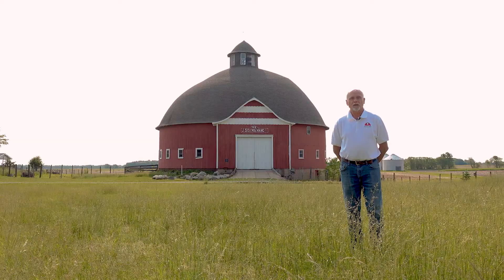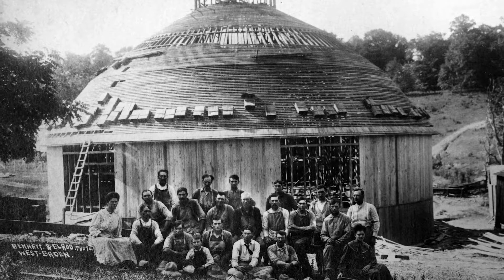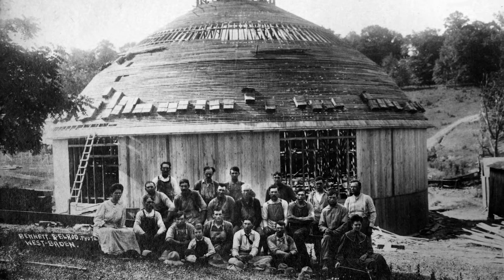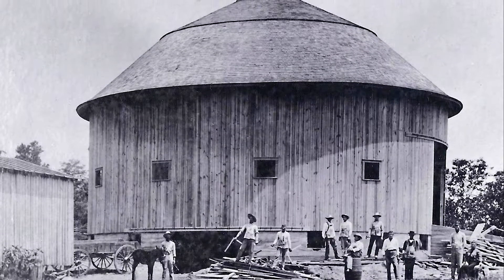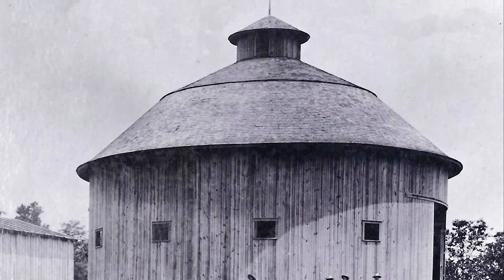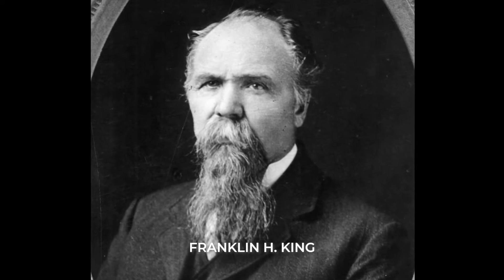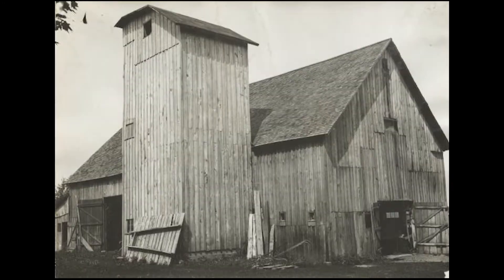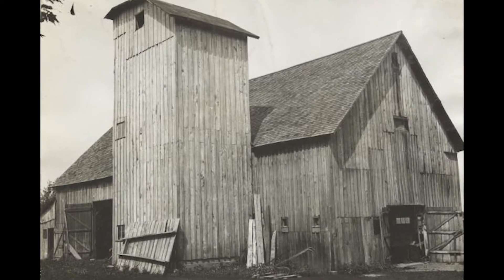Rounding Out the Silo | A Rural Revolution: Indiana’s Round Barns | WTIU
Around the time the architecture of the round barn began to take off, the silo was having a revolution of its own.

A Rural Revolution: Indiana’s Round Barns premieres Sunday, August 30 at 8 p.m. on WTIU Public TV.